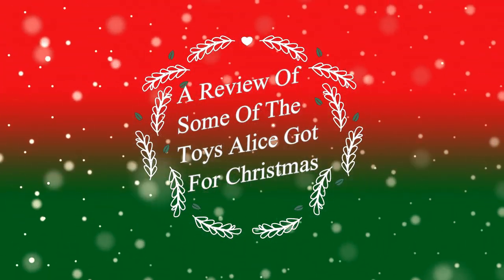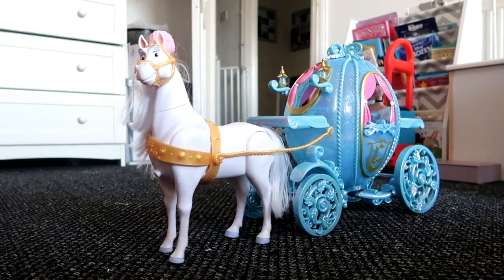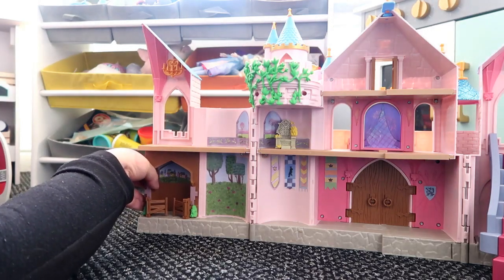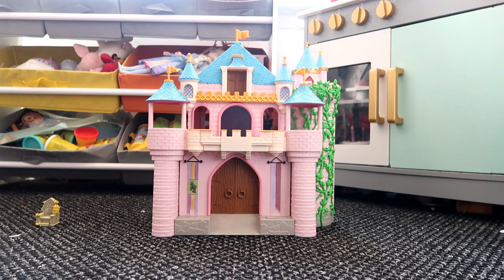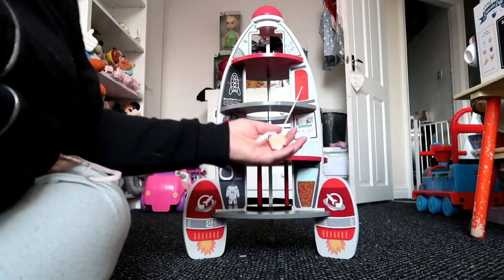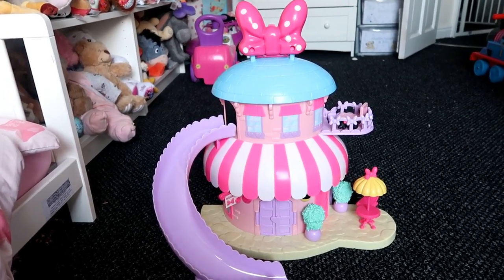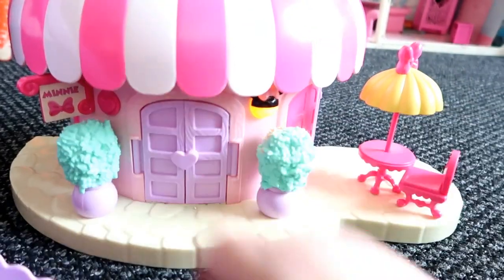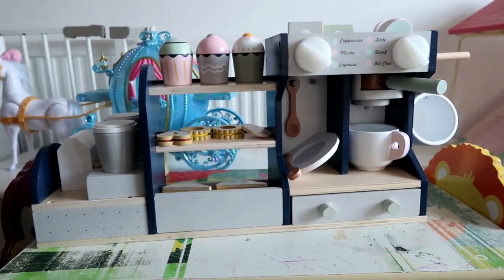A Review Of Disney Stores Animators Castle, Cinderellas Carriage, Minnie Mouse House & ALDI's Rocket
In this Video I will be showing you some of the toys Alice got for Christmas. Ill show you what come with each toy, how they work, what the children think of them & If I think they are worth the money.

I have listed down below where you can purchase the toys featured in this video as well as the price I paid for them.  The current retail price may be different than the price I paid.

1. Cinderella Carriage Playset - £25 (Price I paid in January Sale 2021) - Shop Disney UK

2. Disney Animators' Collection Sleeping Beauty Deluxe Castle Playset - £34 (Price I paid in January Sale 2021) - Shop Disney UK

3.  Wooden Rocket - £19.99 - ALDI

4. Minnie Mouse House Playset - £25.50 - Shop Disney UK

5. Wooden Table Top Cafe - £24.99 - ALDI